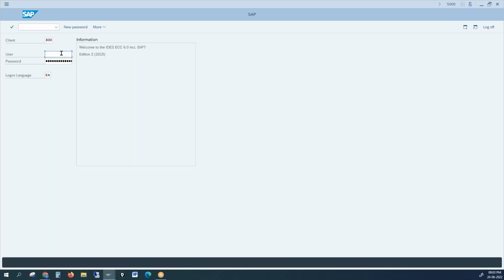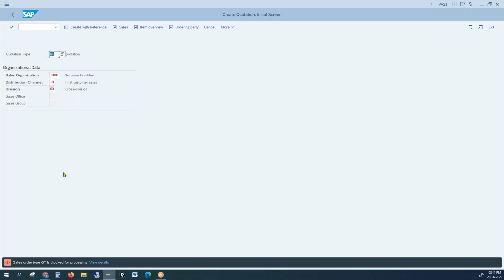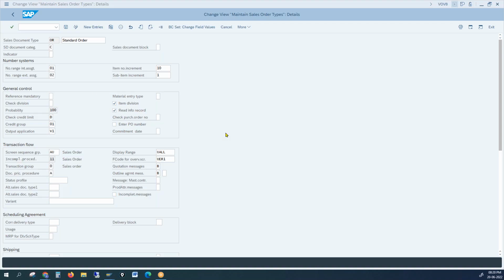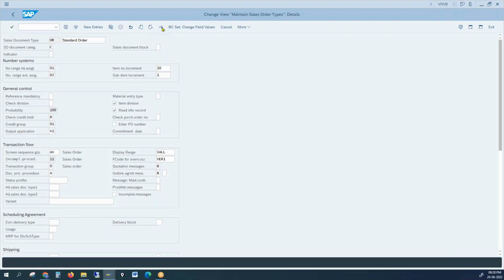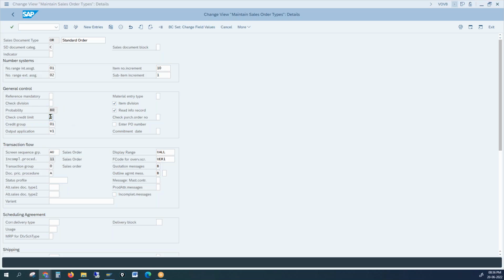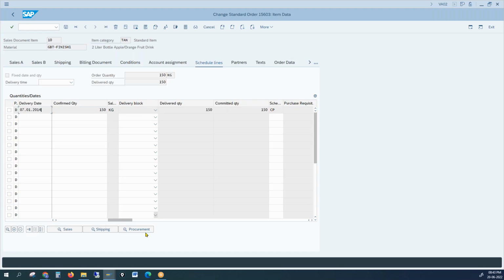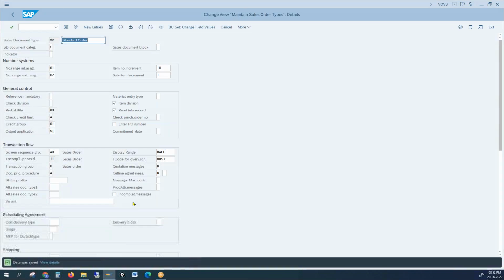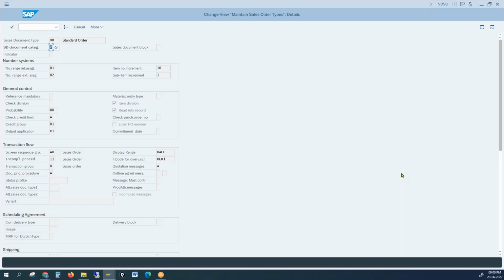Class 19 || Sales Document type (VOV8) configurations Class -1 of SAP SD